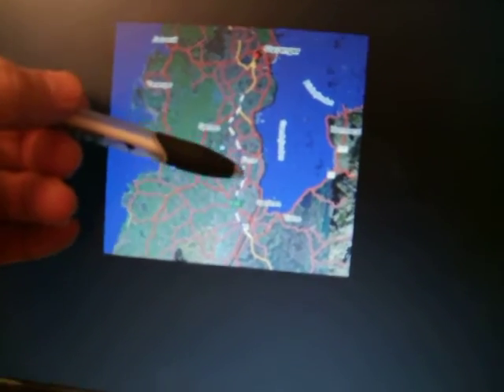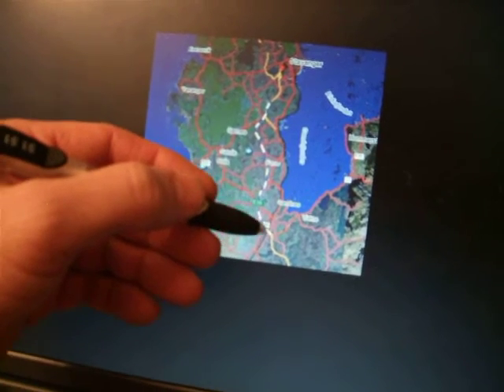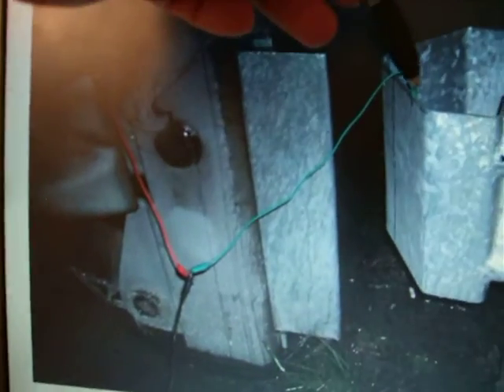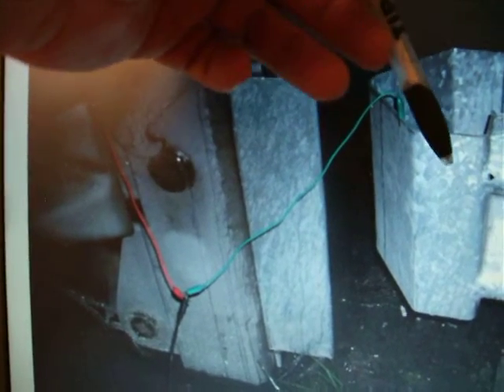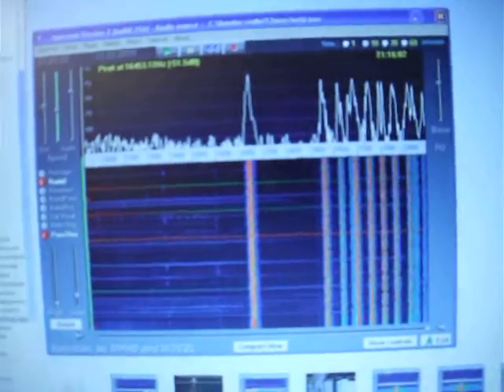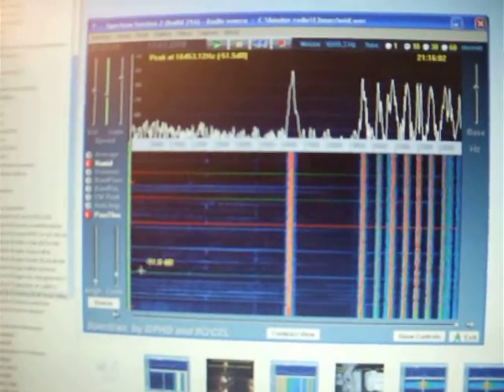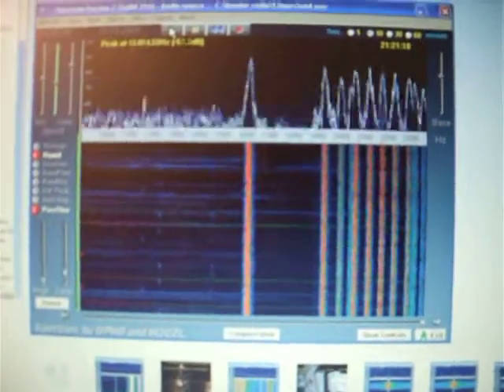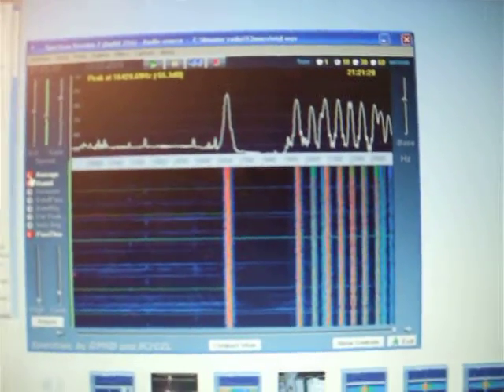Amayzing 8000 meter long antenna in Stavanger, Norway LA3EQ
Listning to LF ans VLF with TS2000X and laptop with "guard-rail" antenna 8000 meters (yards) long along side the E-39 motorway between Stavanger and Sandnes in south Norway.